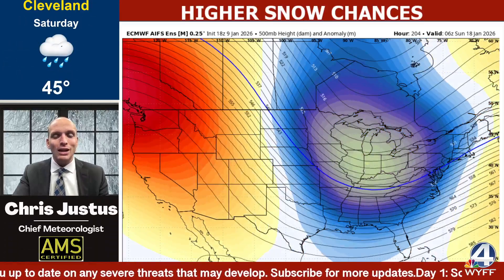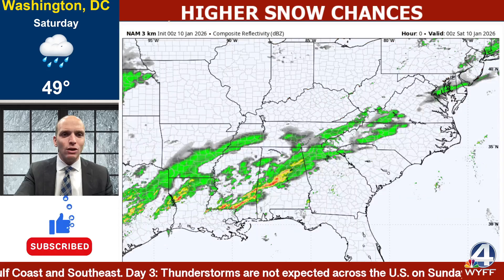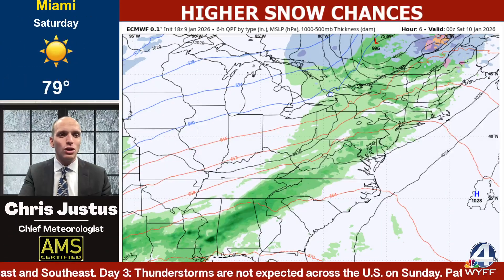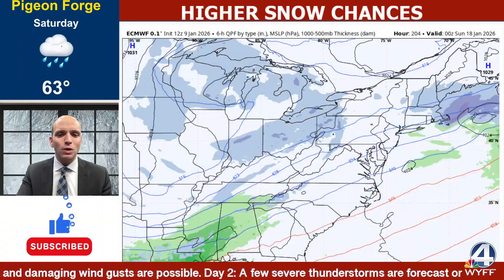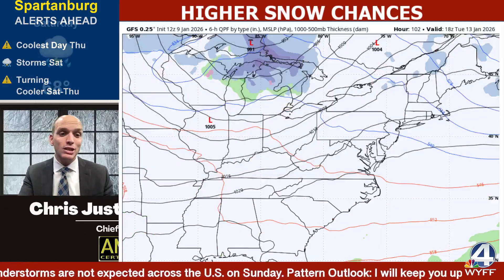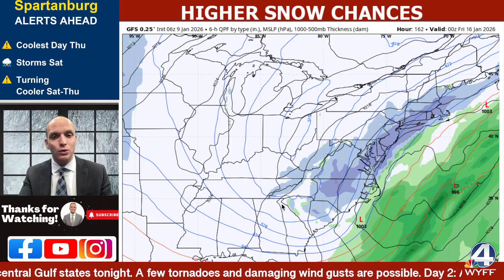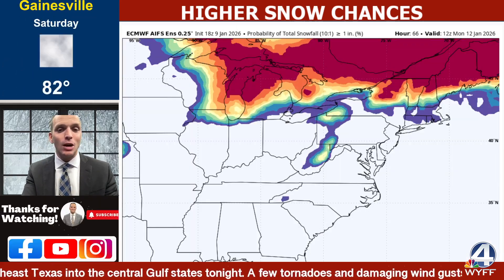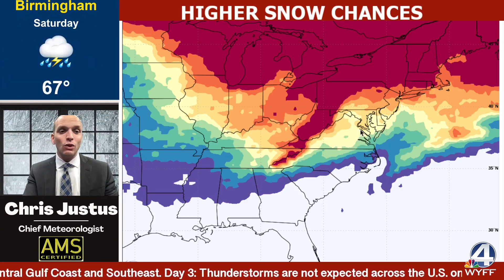Snow Models Trend Higher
Snow models are lighting up today — but before the hype takes over, let’s slow this down and look at what the data is actually telling us.

Yes, snow signals are increasing across the Southeast and the Carolinas. Multiple models and ensembles are trending toward a more active winter pattern with colder air arriving in waves. The setup supports snow potential, especially in the mountains, and snow outside the mountains is not off the table.

What we do NOT have yet are exact dates, locations, or totals. That comes later. Consistency in the data is what builds confidence, and that’s what I’m watching closely.

This video cuts through the noise, breaks down what’s real, what’s not, and why this pattern deserves your attention. I’ll keep tracking this closely and updating you as the data comes in.

So let me hear from you — when do YOU want to see snow? 👇